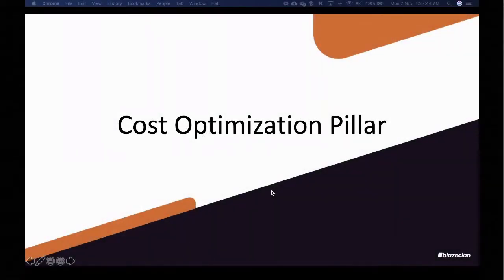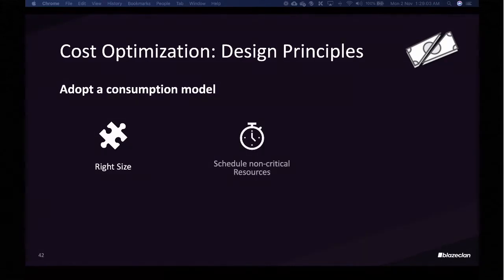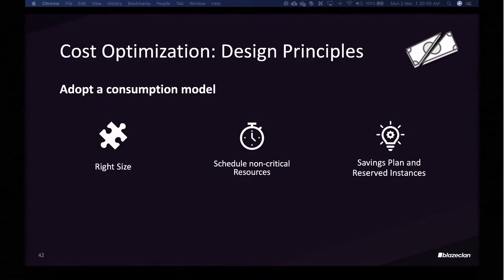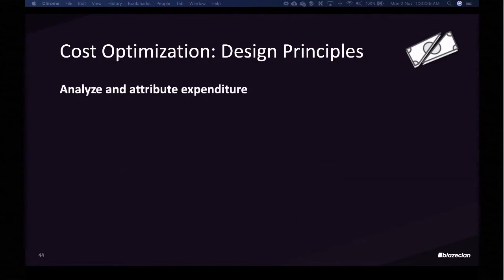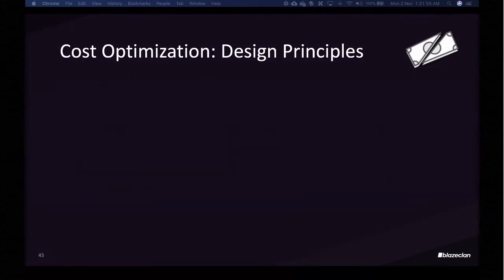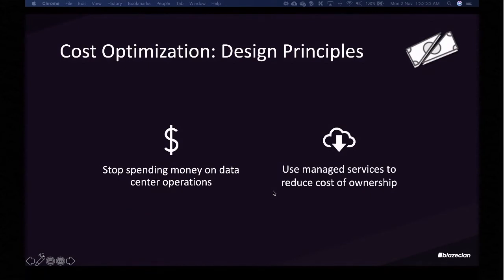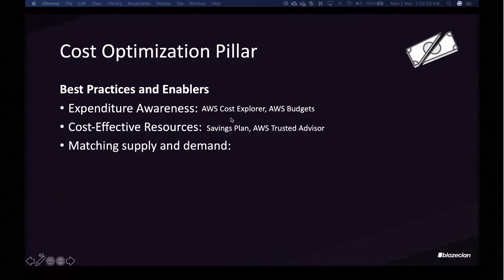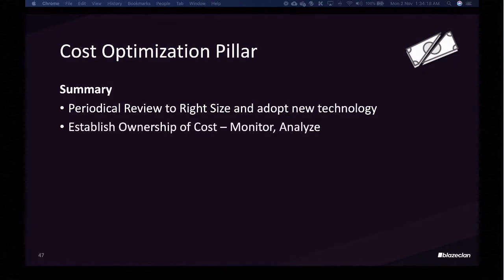Well Architected Framework - Cost Optimization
An overview of Cost Optimization Pillar and its Design Principles